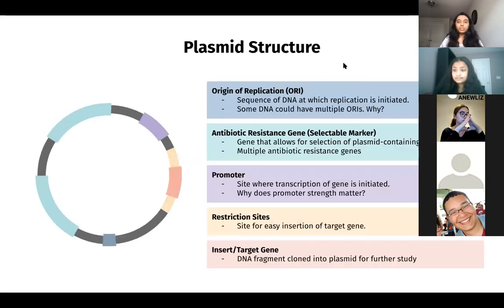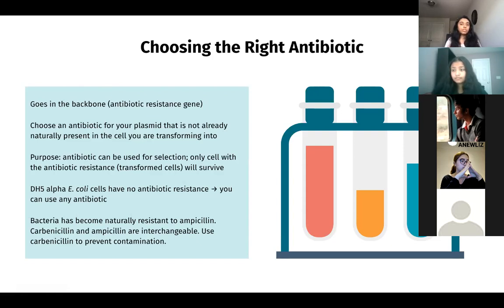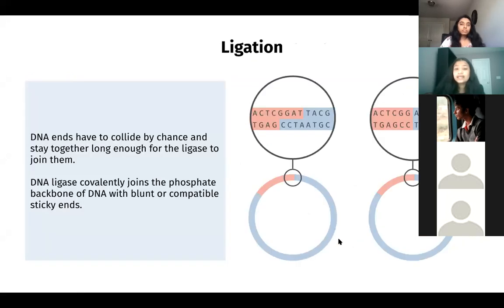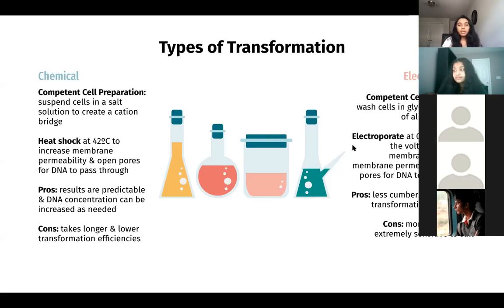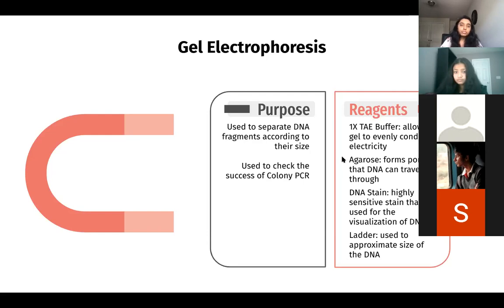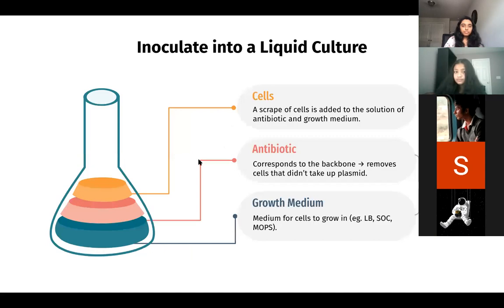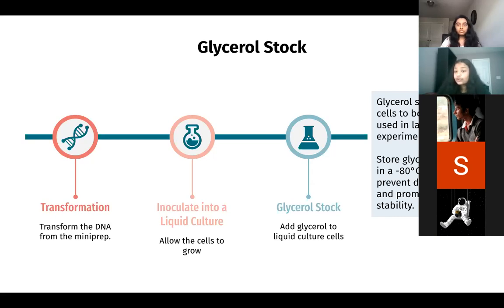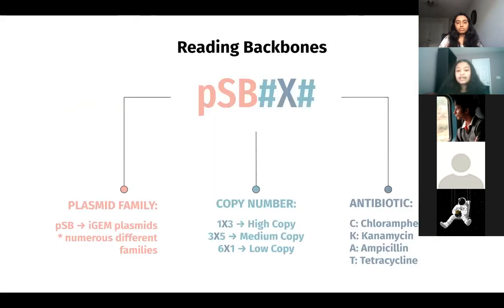Restriction Enzyme Cloning Workflow Webinar